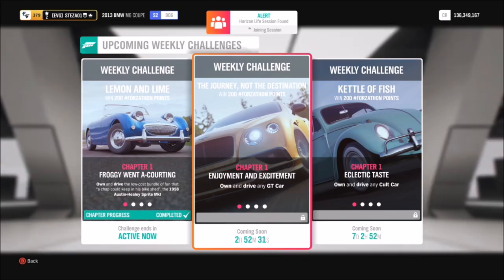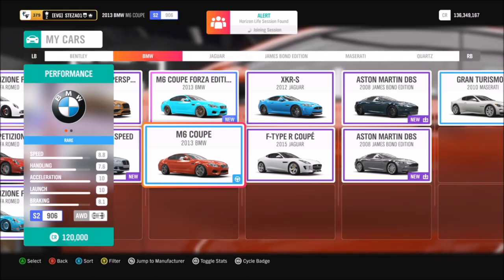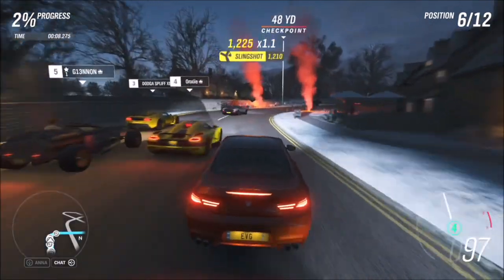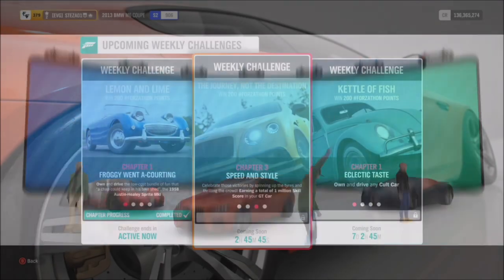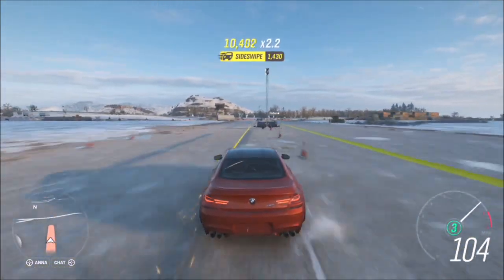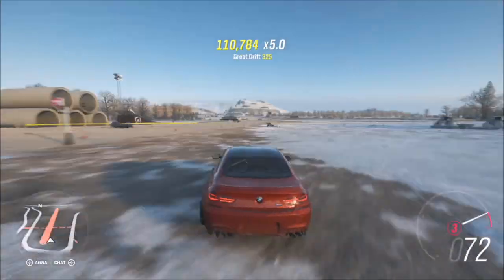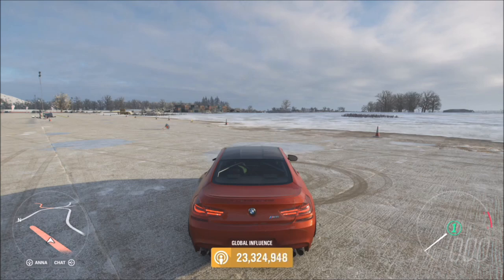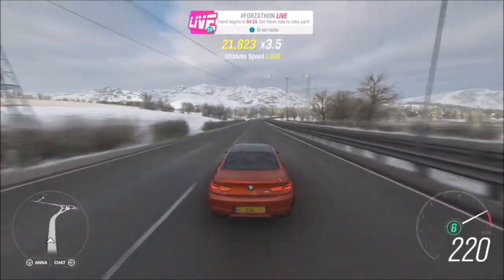Forza Horizon 4 - Forzathon Guide - The Journey, Not The Destination - GT Cars-1,000,000 Skill Score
Hello all and welcome back, for this weeks Forzathon Guide, in which you have to use a GT Car of your choice to win 2 street scene races, get 1,000,000 skill score and drive 15 miles...